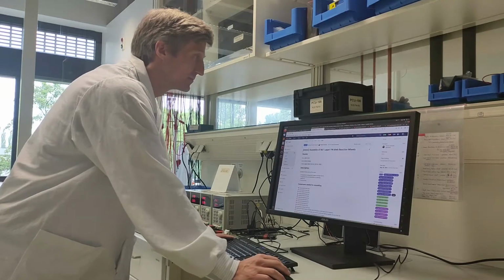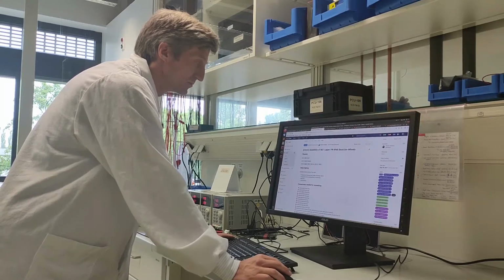Quality Assurance using Gitlab. Berlin Space Technologies TV. Episode 2.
In the second Episode of BST TV we dive into the tools behind our QA/PA procedures. At BST we use Gitlab. While Gitlab is mainly used for software we found it very handy for all kinds of processes at BST. From hardware design, over AIT to Customer support. Even Business Development runs Gitlab at BST.